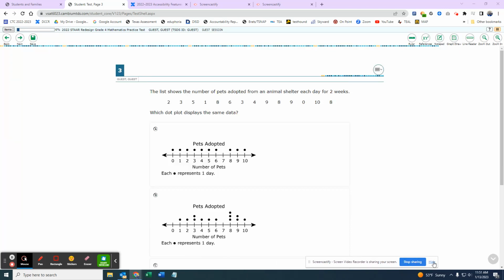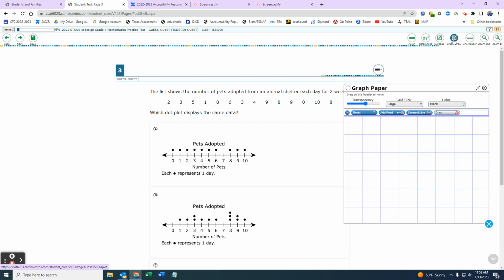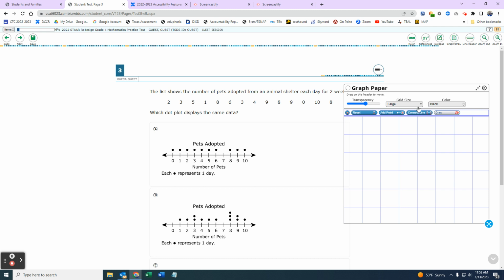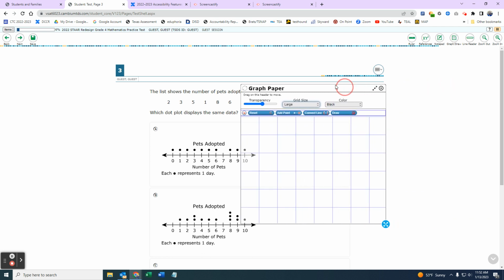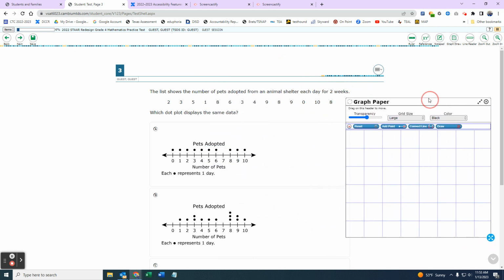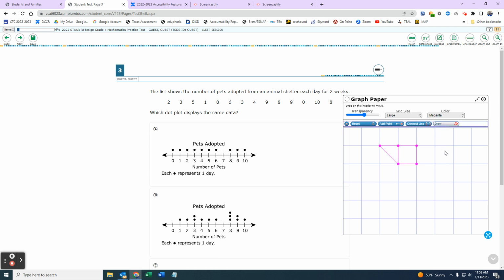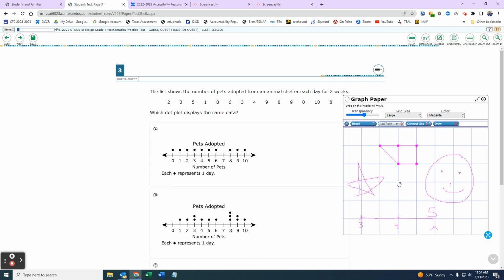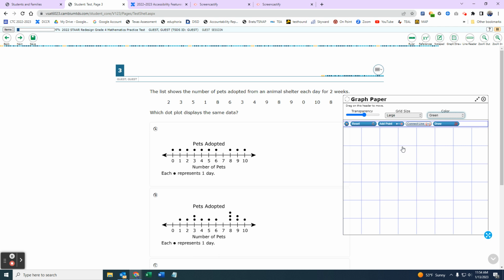Graph tool in Cambium